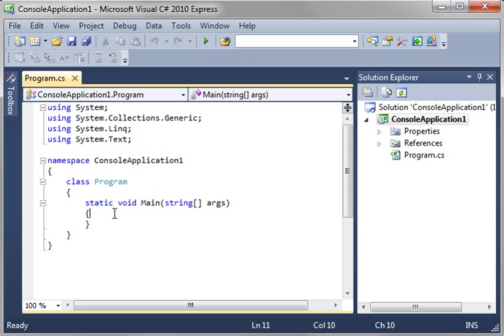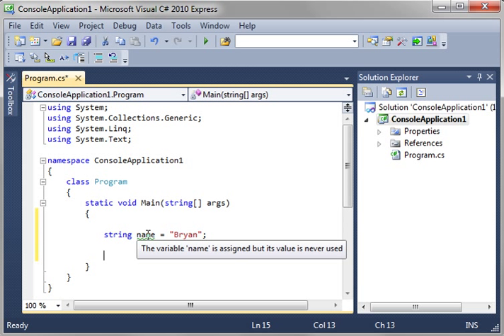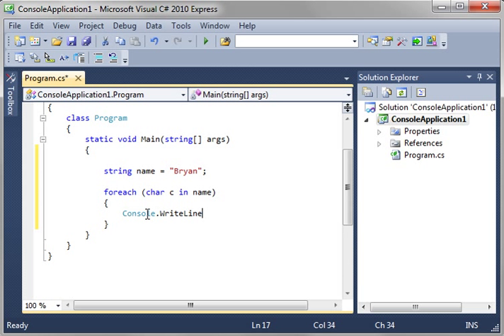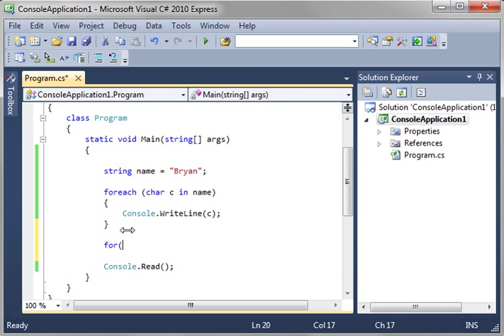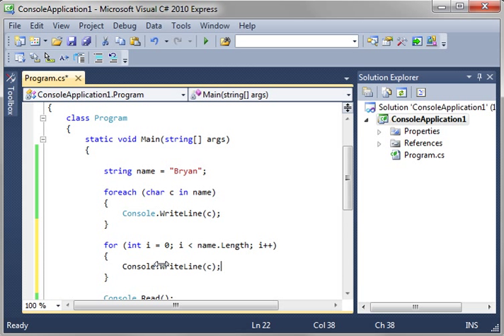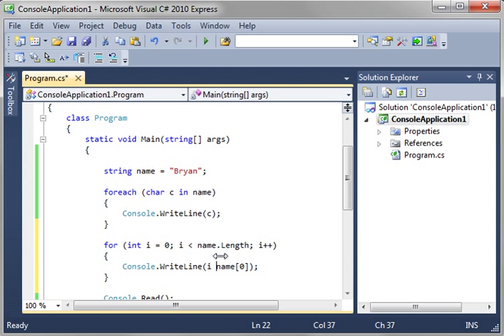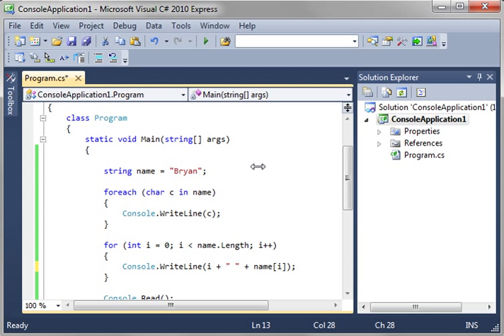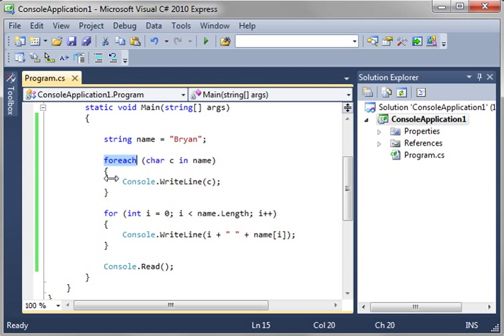C# 8 - For Each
Learn about the foreach loop